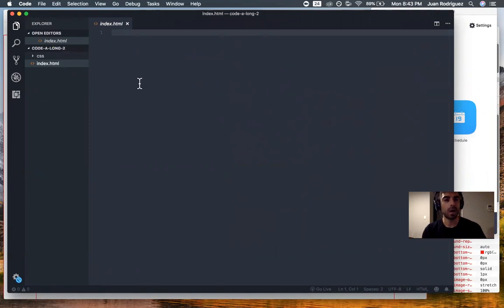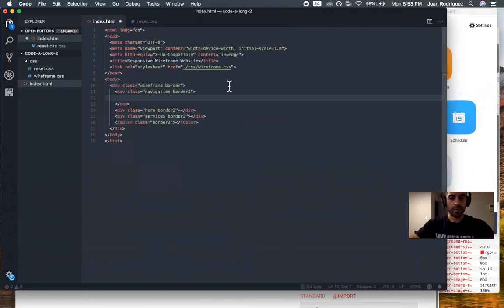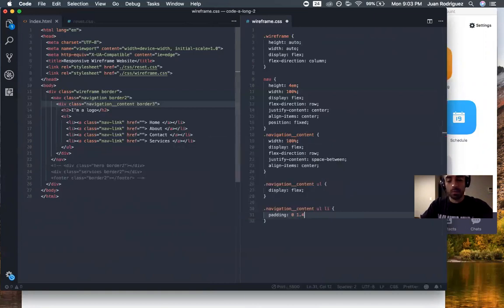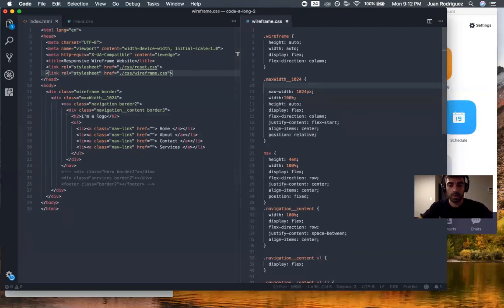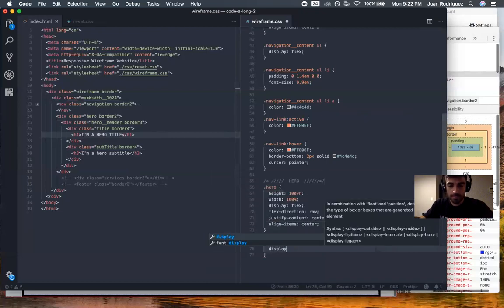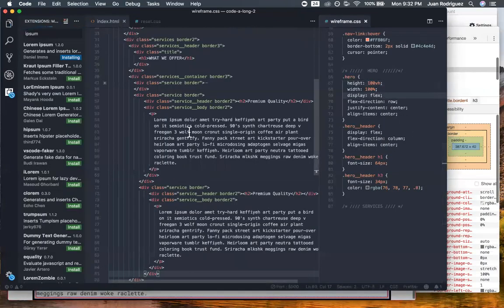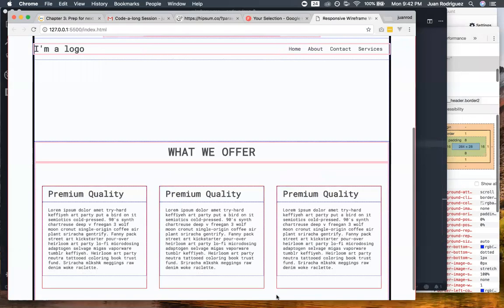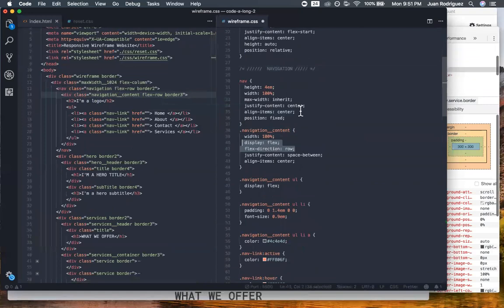Building a reusable & responsive website wireframe with Flexbox. Pt 1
Held a code-a-long session with a few students and we walked through how I would create a wireframe of a website using flexbox. This is not the "ultimate" way to do it. It's just my way!

Pt. 2 will include making it fully responsive with the use of media queries, a hamburger nav menu for mobile and adding some simple designs to spruce up a dull site.